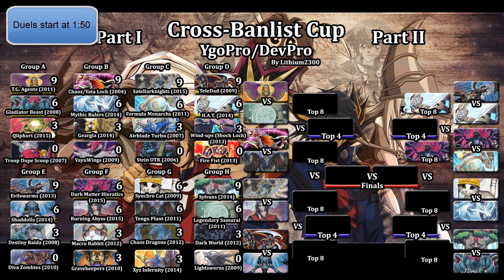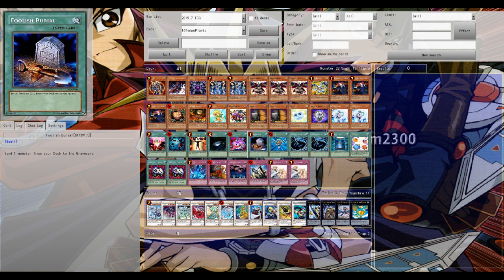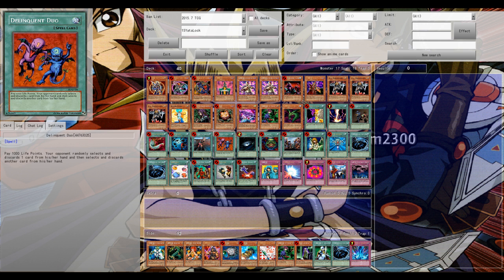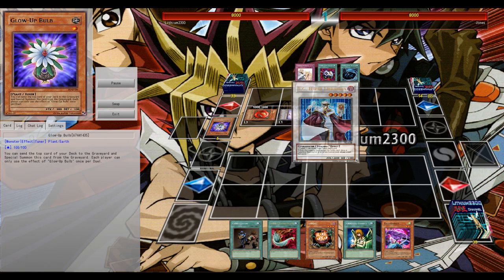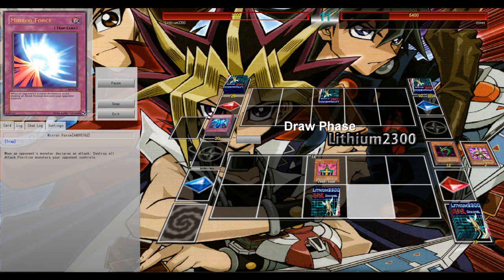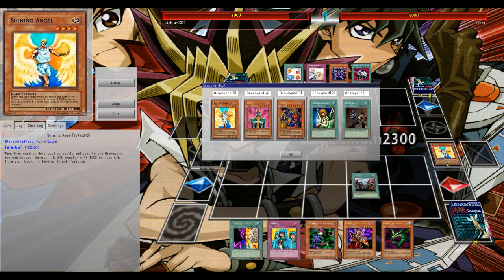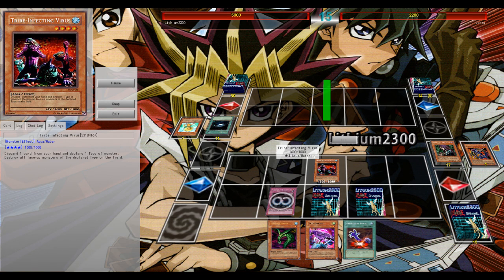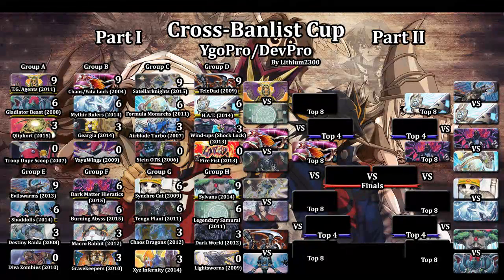Yu-Gi-Oh! Devpro - Cross Banlist Cup - Match #51 - Chaos/Yata Lock (2004) vs. Tengu Plant (2011)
Ygopro/Devpro #295 - Match #51 - Top 16 - Two very nostalgic formats in this game's history!

Dueling Network: Lithium/Lithium2300
Devpro/YgoPro: Lithium